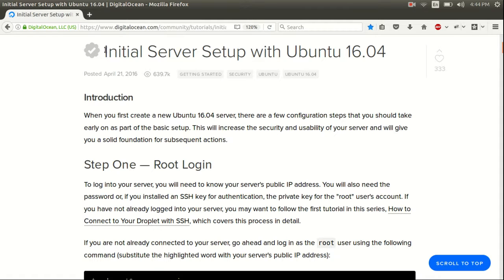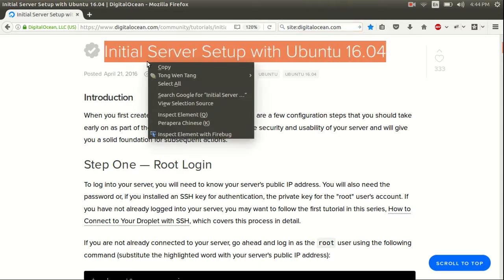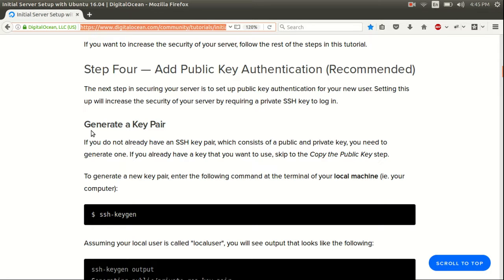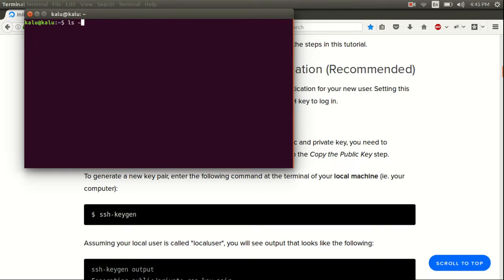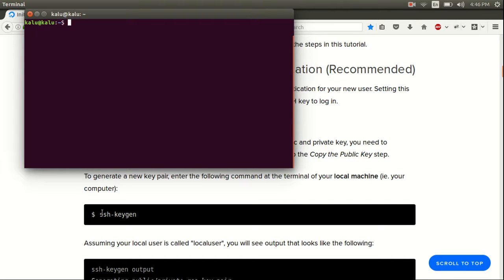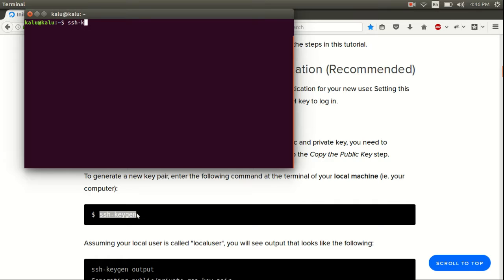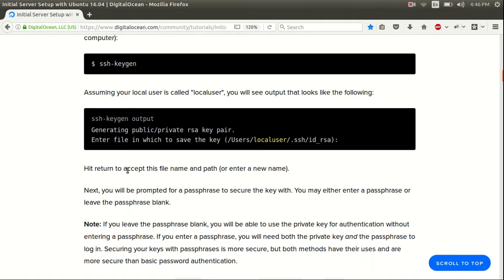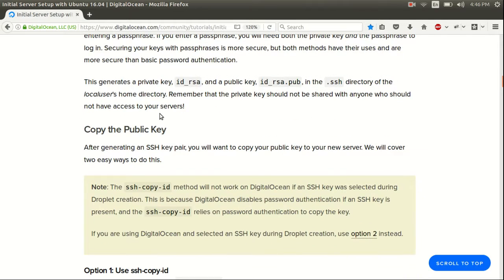Django Jobs Site Tutorial Part 8 Getting SSH Key Pair